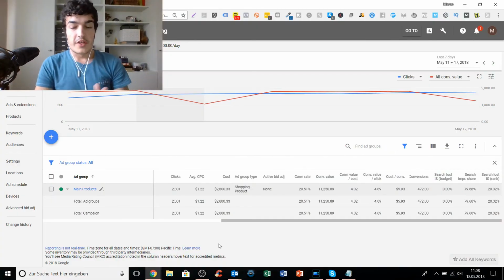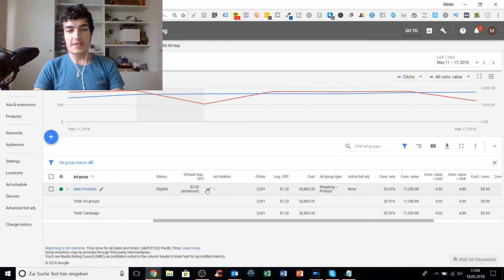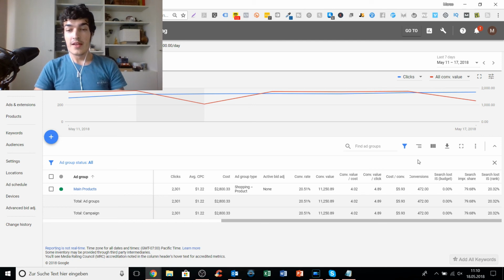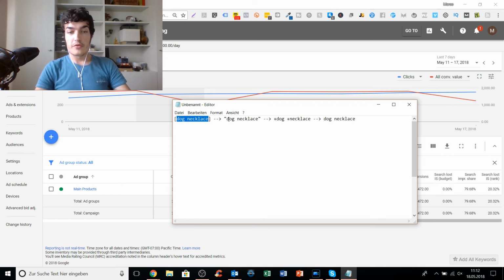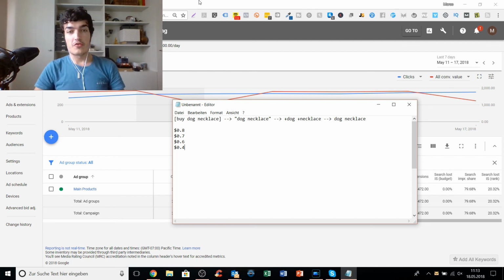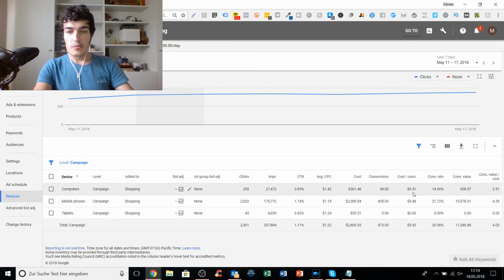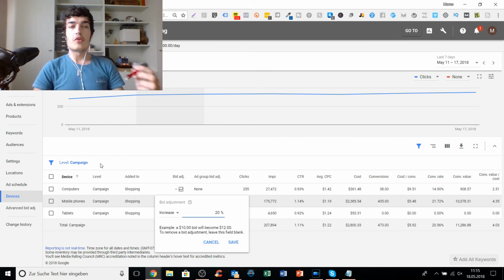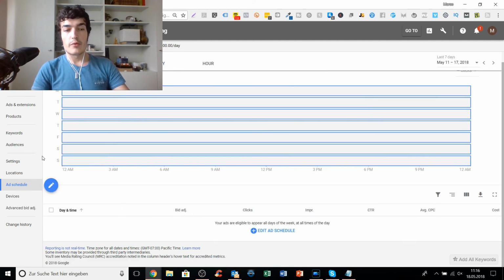$16,100 SHOPIFY SCALING With AdWords / Shopping - Step by Step!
👉 Break your Google Ads plateau with us, guaranteed Get my FREE 5-step framework that helped growing a clients' AdWords sales to $84k

My pro course on how to sell ANY drop shipping product with AdWords

Learn how to scale your Google AdWords Drop Shipping campaigns. Whether you use Shopify, WooCommerce or other shop systems, you can apply these techniques.